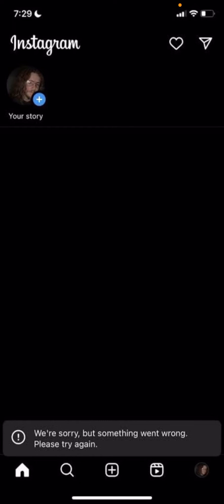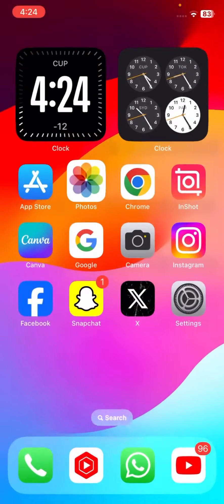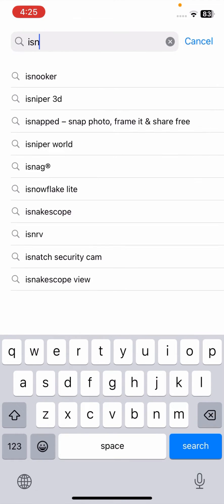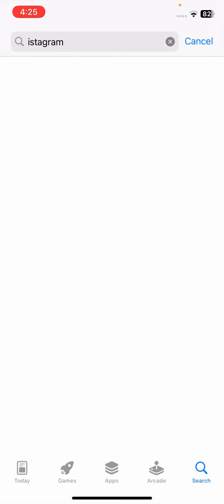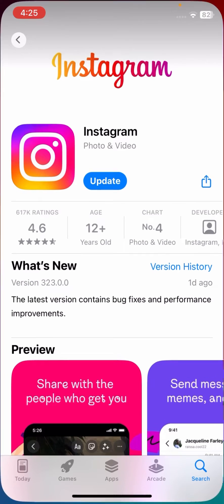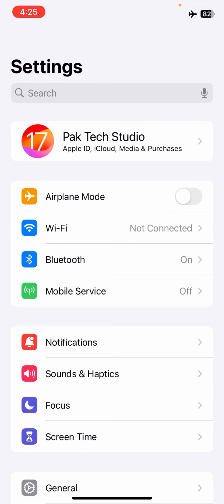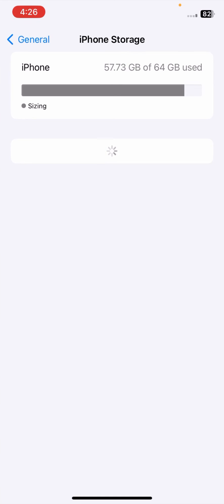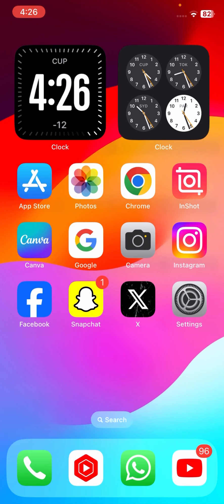How to fix We’re sorry but Something went wrong please try again later On instagram 2024 / iPhone !!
YOUR SEARCHES ;-

we are sorry something went wrong instagram
we are sorry something went wrong instagram problem
we are sorry but something went wrong instagram create account
we are sorry but something went wrong instagram iphone
instagram showing we are sorry but something went wrong